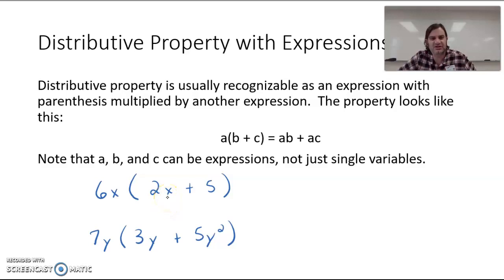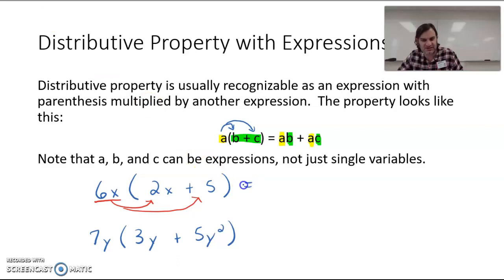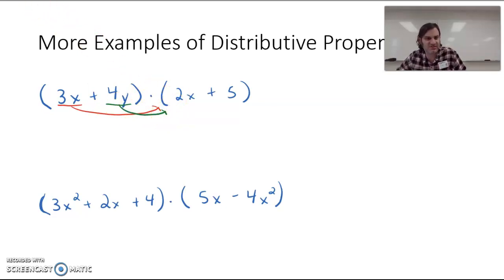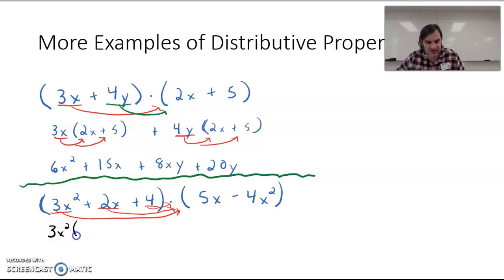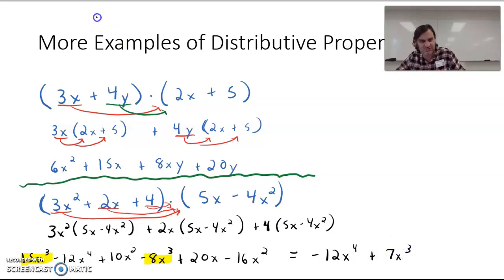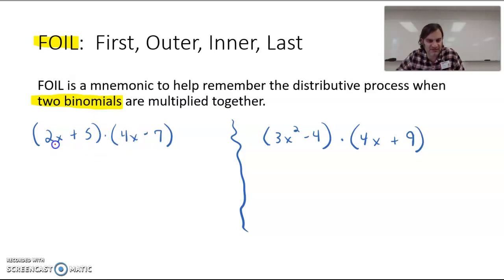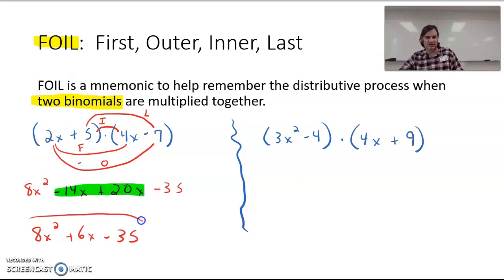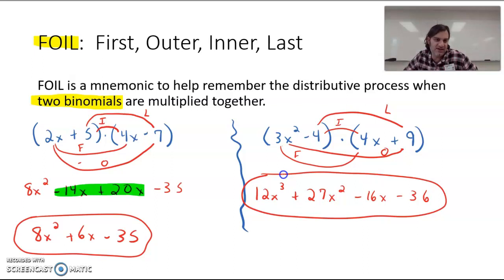Distributive Property FOIL